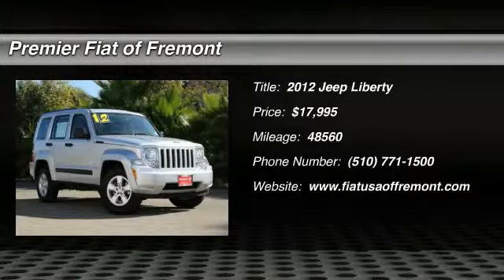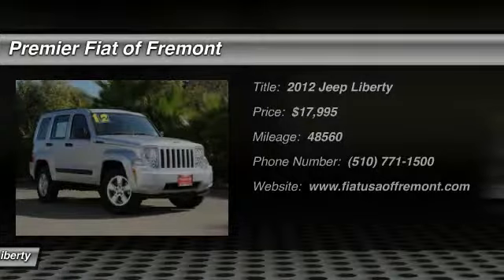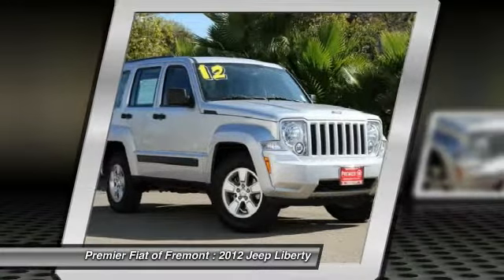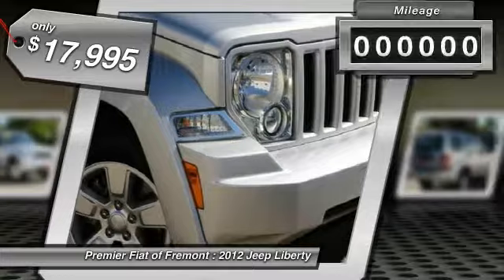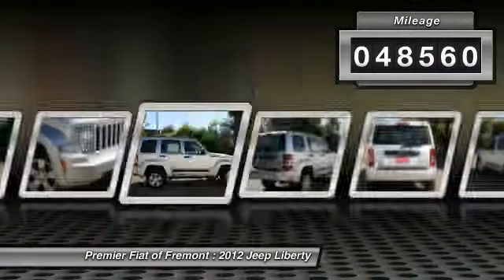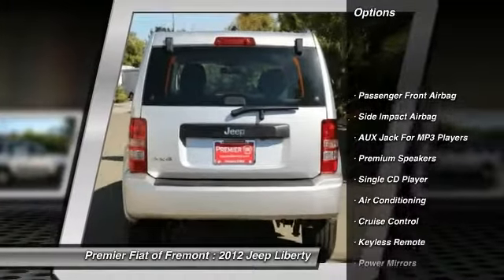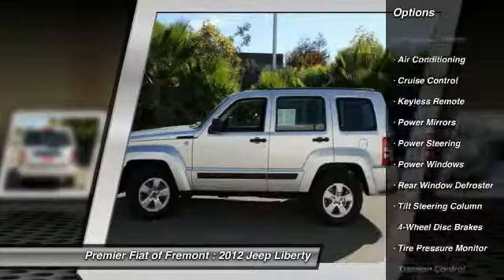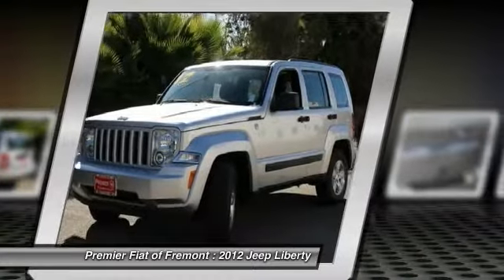2012 Jeep Liberty Sport at Fiat of Fremont in Newark Newark CA FPR1376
All vehicles are subject to prior sale. Vehicle is in stock on the date video was posted. Please contact Premier Fiat of Fremont for current inventory status. All advertised prices exclude government fees and taxes, any finance charges, any document preparation charge, and any emission testing charge. Ad expires 7 days from the date this video was posted.
2012 Jeep Liberty  - Stock#: FPR1376 - VIN#: 1C4PJMAK7CW209000

Premier Fiat of Fremont
5633 John Muir Dr.

Check out this 2012 Jeep Liberty.   Featuring automatic transmission, it has 48560 miles.  The Special Internet Price is $17995. Contact the dealership today.